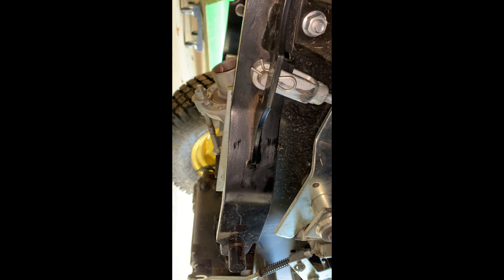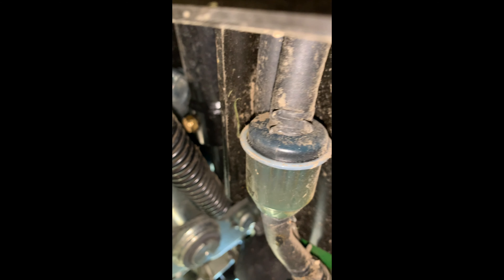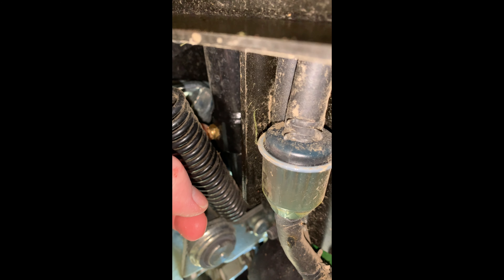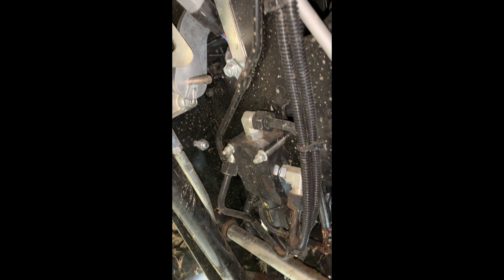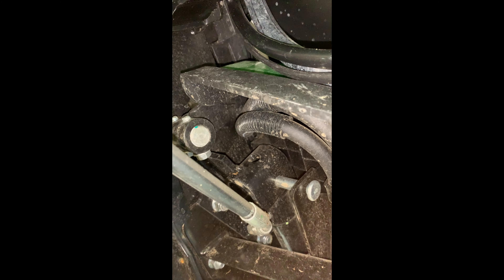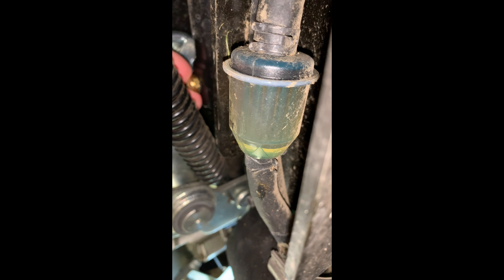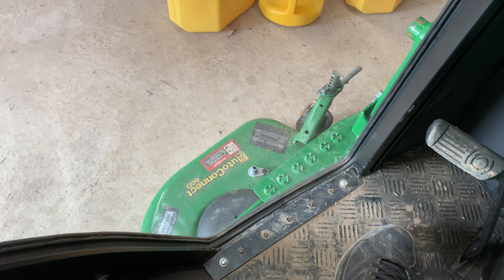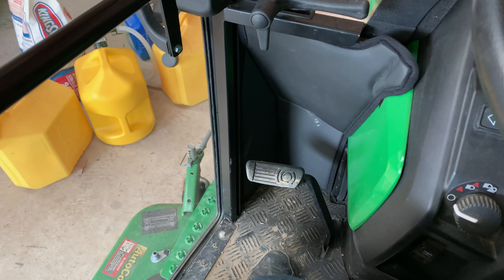Quick Overview of the 1025R Independent Mid Mount Mower Lift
Just shows you the parts of the independent mid mount mower lift on the 1025R and how it functions.

Link below shows you how it is all hooked up and the part numbers from John Deere.